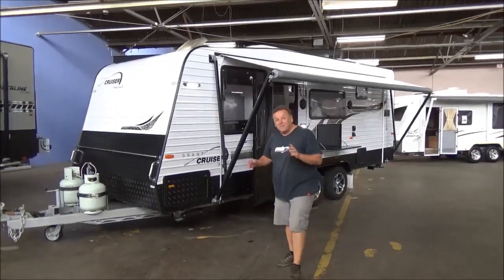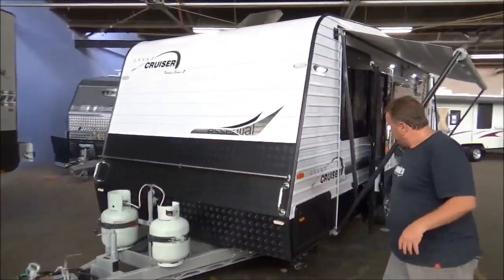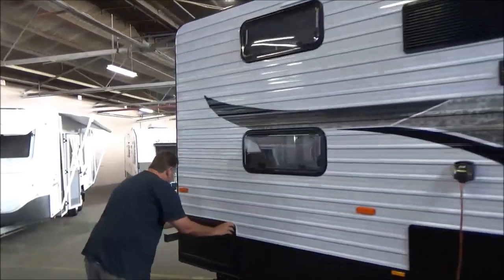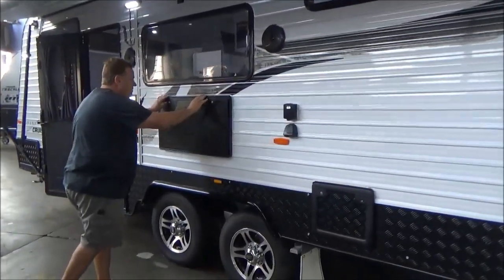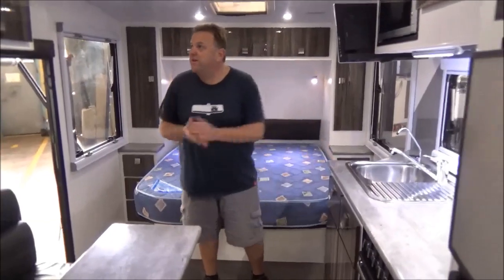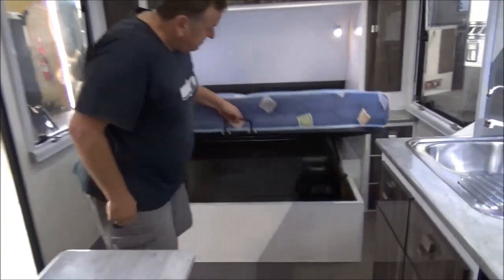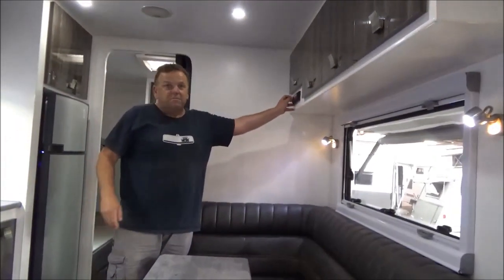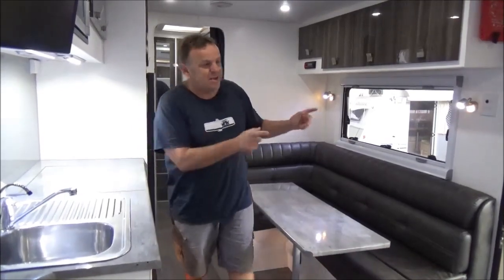ESSENTIAL CARAVANS FAMILY SERIES II 21 FOOT BUNK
This Stunning Essential Family Bunk Caravan Features 2 Roof Mounted Solar Panels with House Battery, Large 2 Door 3 Way Fridge, 4 Burner with Grill and Oven, Insane Levels of Storage, Mounted TV and CD Player with External Speakers and a Whole Lot More!
This will not last long...Hurry In and Spoil the Family!!!